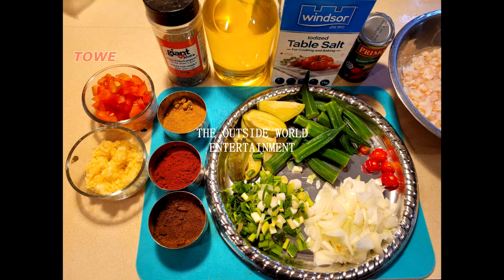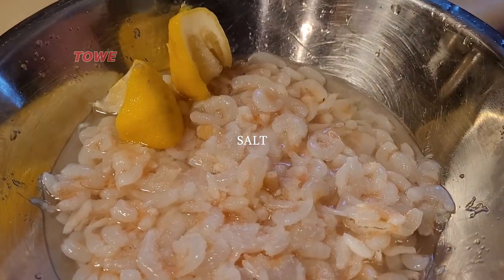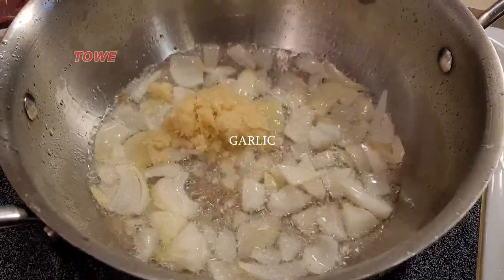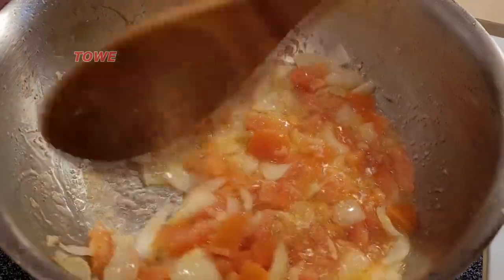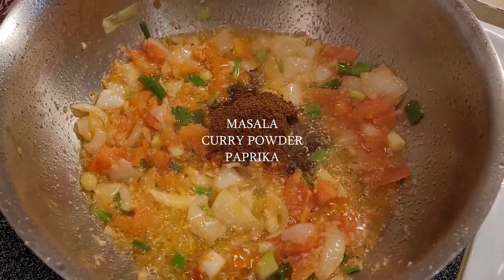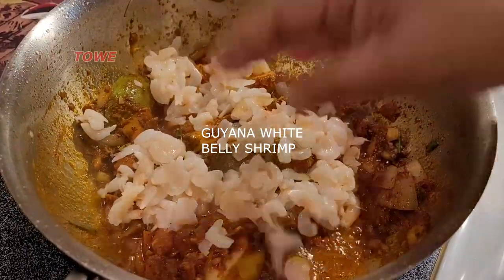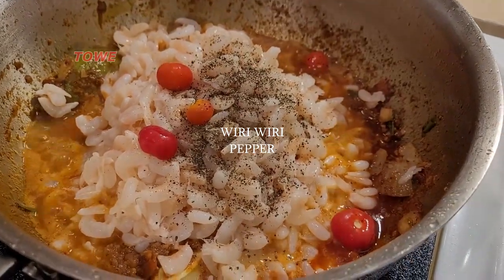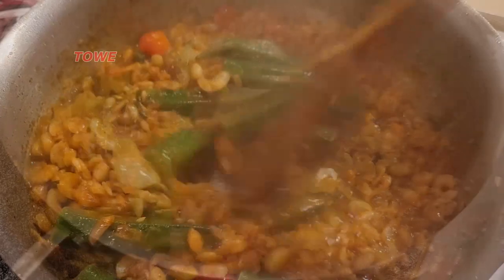Guyana white belly shrimp curry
GUYANA WHITE BELLY SHRIMP CURRY WITH OKRA AND GREEN MANGO.

INGREDIENTS:
1 1/2 LBS WHITE BELLY SHRIMP
LEMON JOICE
SALT
COOKING OIL
 1 MED ONION
 6 CLOVE GARLIC
 1 MED TOMATO
2 STEM GREEN ONION
1 TBSP MASALA
1 TBSP CURRY POWDER
1 TBSP PAPRIKA
GREEN MANGO
BLACK PEPPER
WIRI WIRI PEPPER
OKRA

Song
Cooking
Artist
Aleksandr Shamaluev
Album
Happy Music
HAAWK for a 3rd Party (on behalf of AShamaluevMusic); HAAWK Publishing